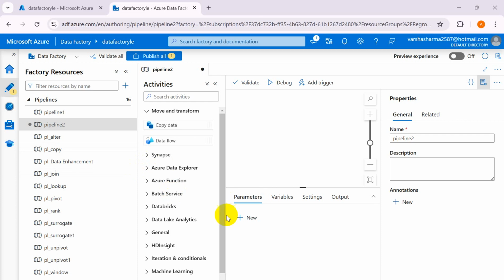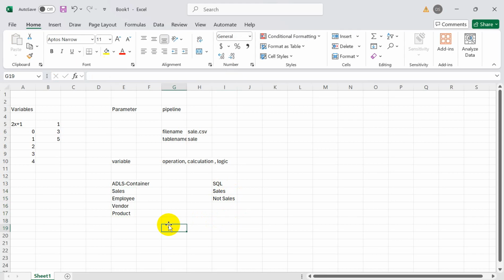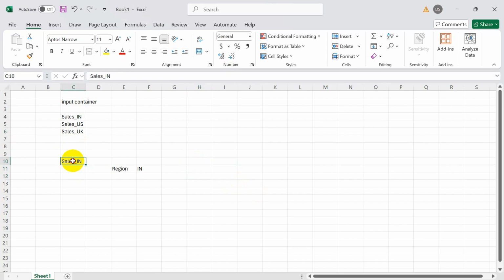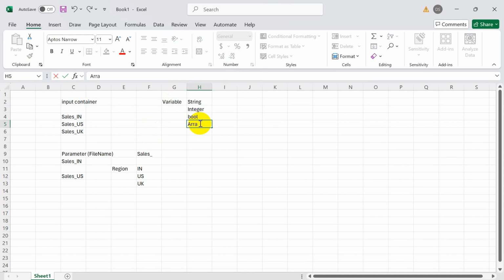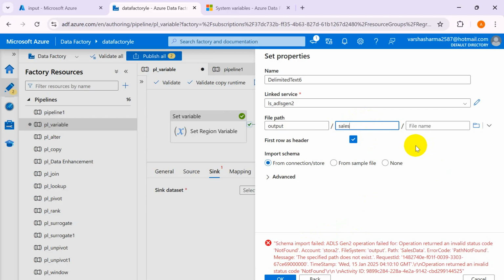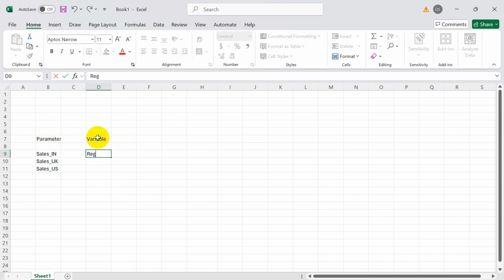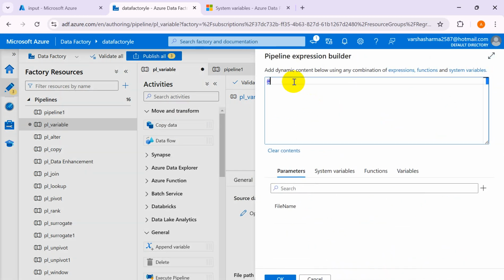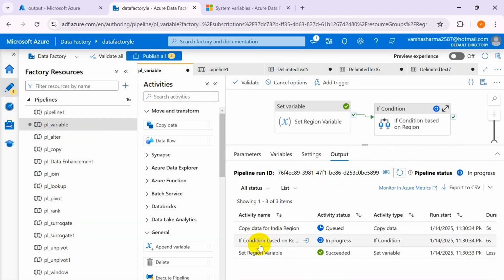34. ADF Case Study: Variables, Parameters, and IF Condition Explained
Welcome to this in-depth tutorial on Azure Data Factory (ADF), where we explore a practical case study focusing on Variables, Parameters, and the IF Condition activity. 🚀

In this video, you'll learn:
✔️ What are Variables and Parameters in ADF?
✔️ How to configure and use them in pipelines.
✔️ The role of the IF Condition activity in decision-making workflows.
✔️ A step-by-step walkthrough of a real-world case study, showcasing how to implement these concepts effectively.

This session is perfect for beginners and intermediates who want to enhance their knowledge of ADF and improve their data integration workflows. 💻